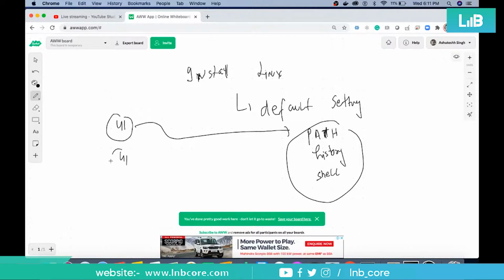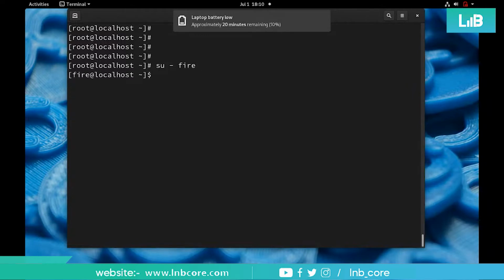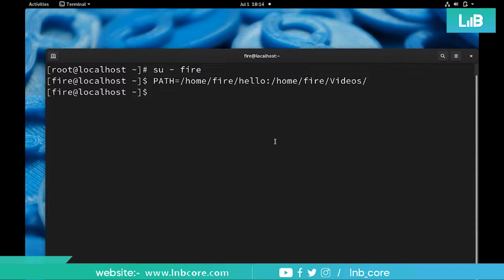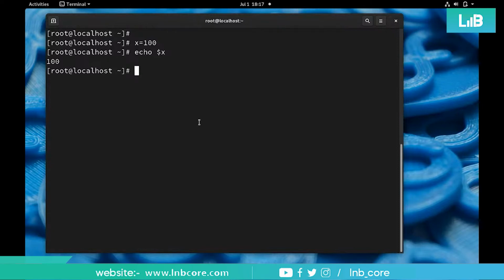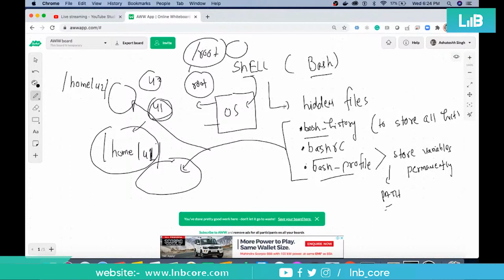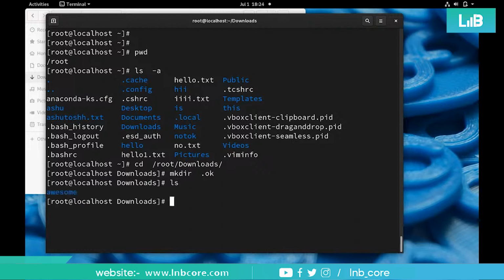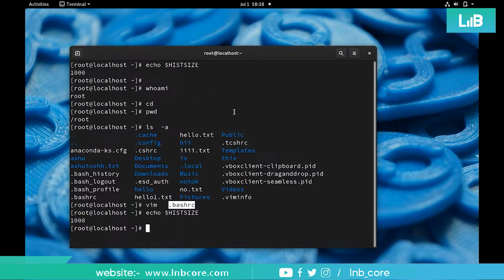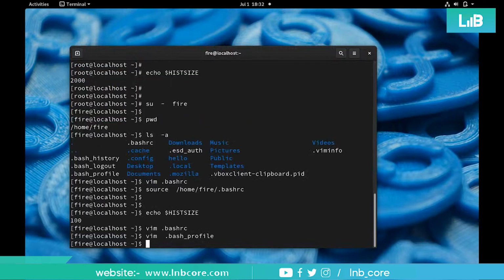#20 : Linux Shell Part 5